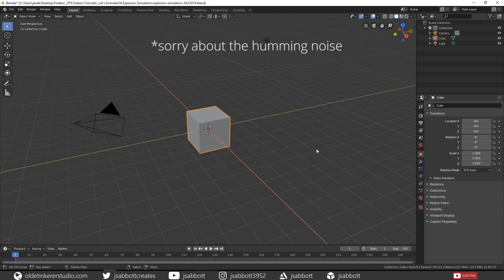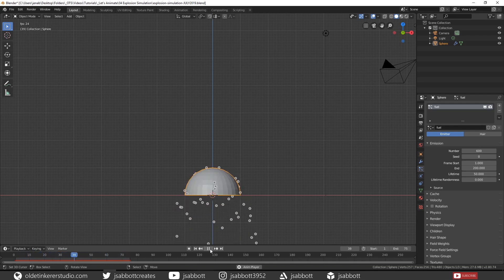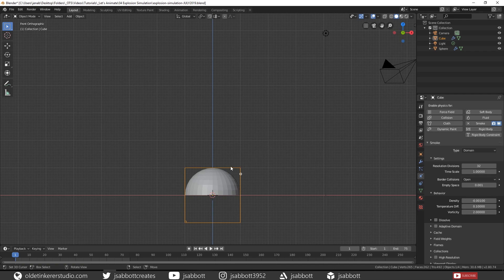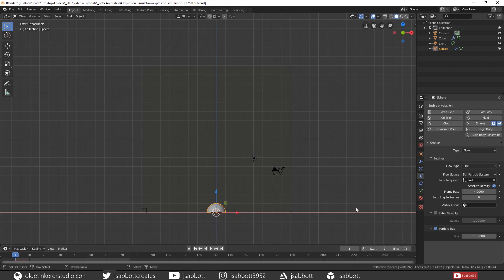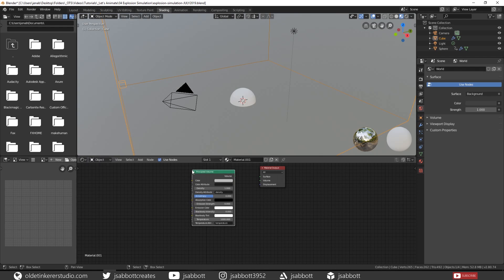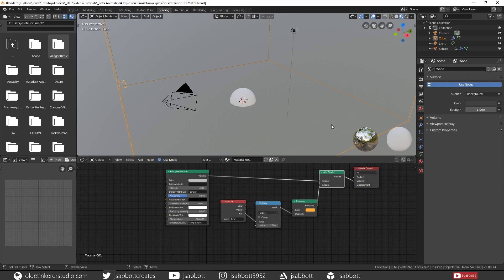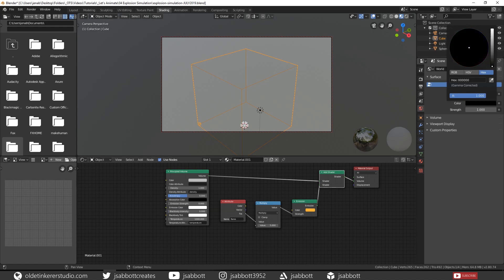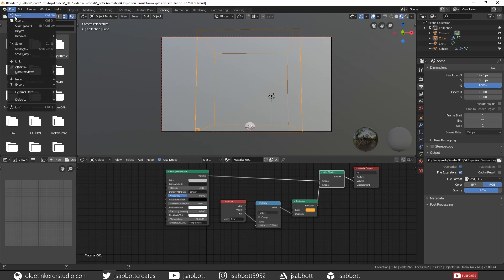How to make an explosion simulation in Blender [2.8]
Welcome to the next “Let’s Animate” Blender 2.8 tutorial. In this tutorial we will be making an explosion simulation.